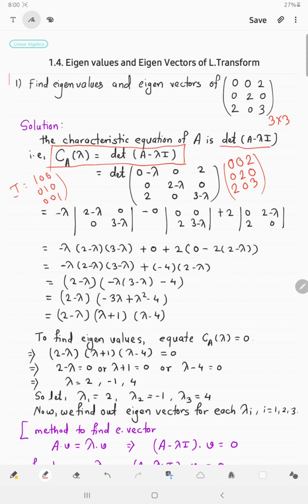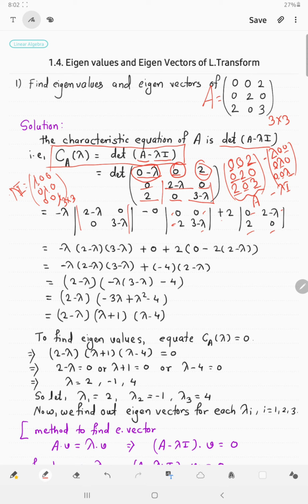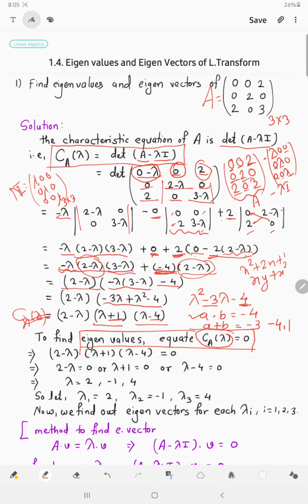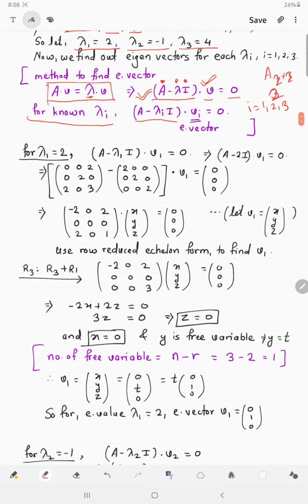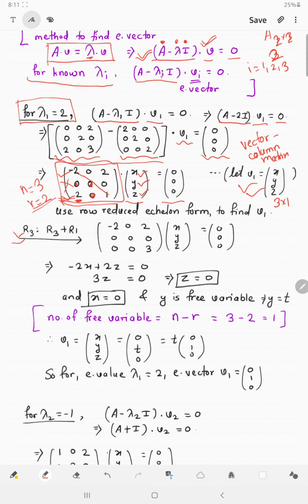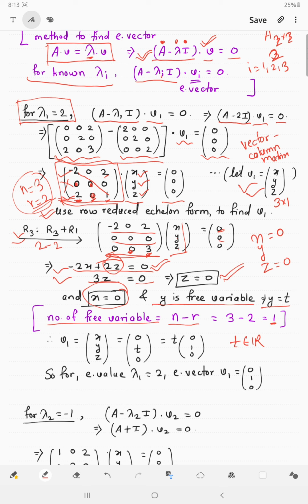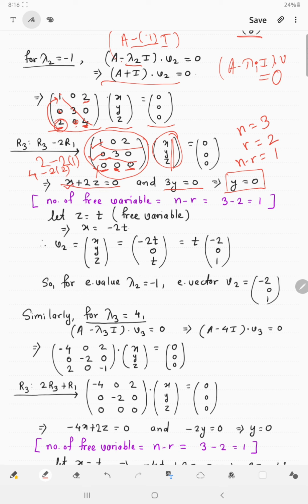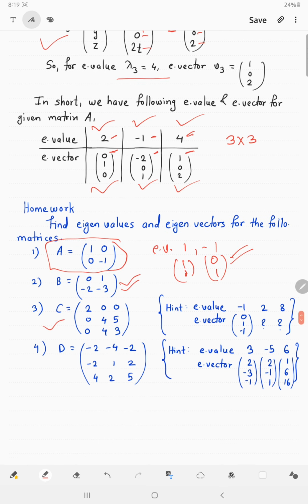1.4. Eigen Values and Eigen Vectors of Linear Transformation